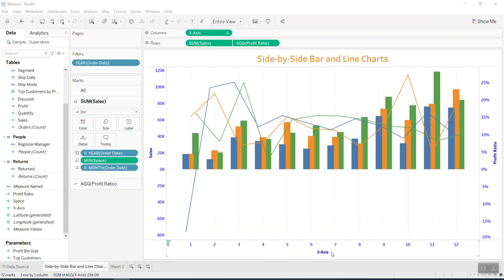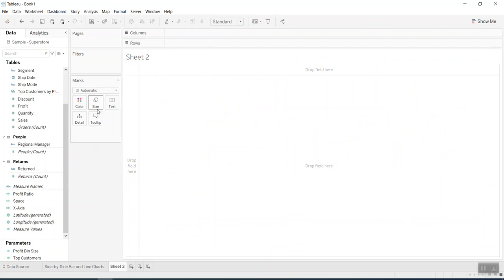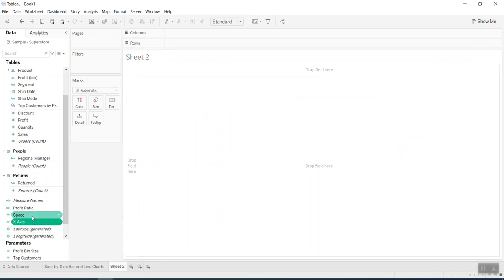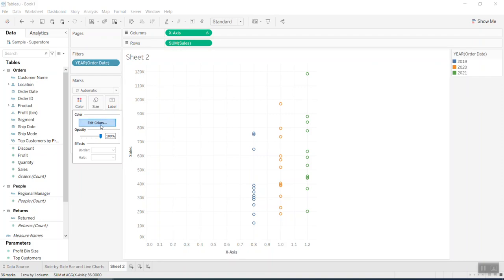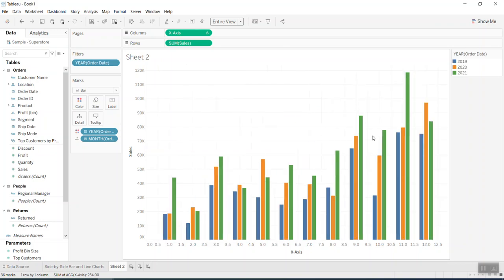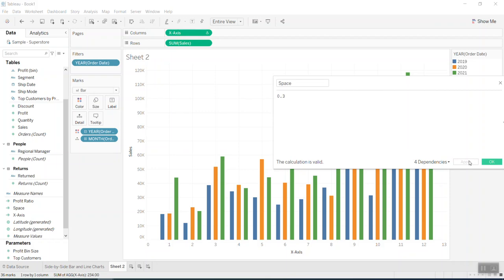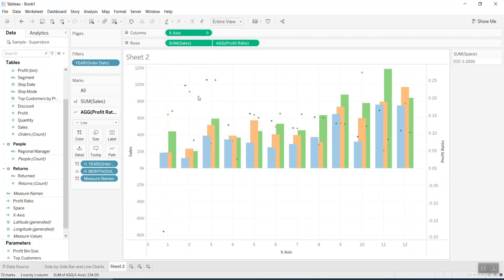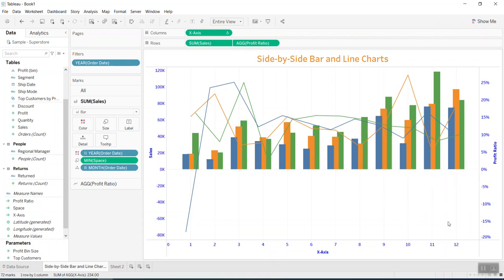Tableau 4 Business: Side-by-Side BAR Charts combines LINE Charts with INDEX().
Simplest way to bring Side-by-Side BAR Charts and LINE charts together in one visualization.
I hope you find it useful. If you need the tableau file, feel free ping me.